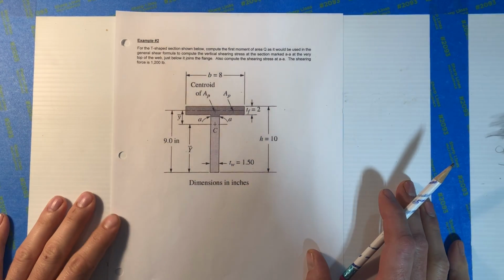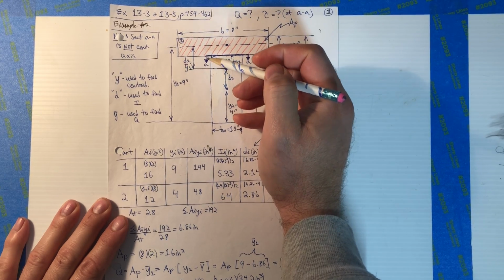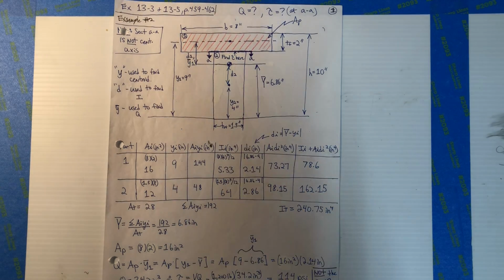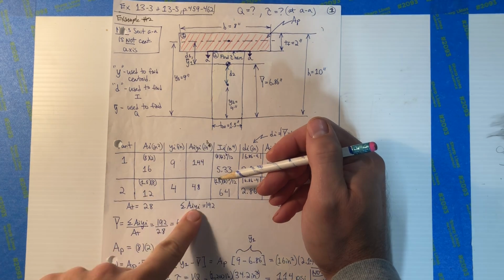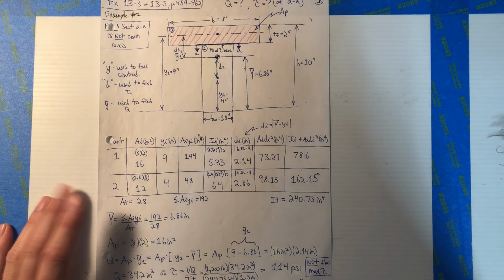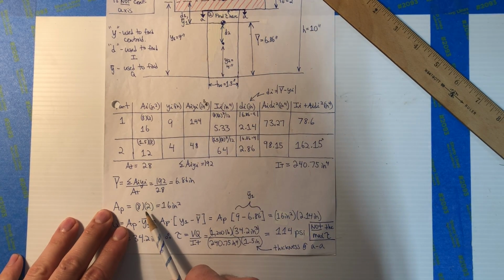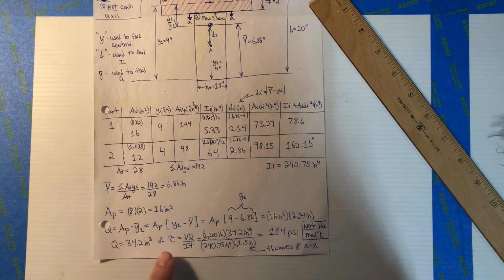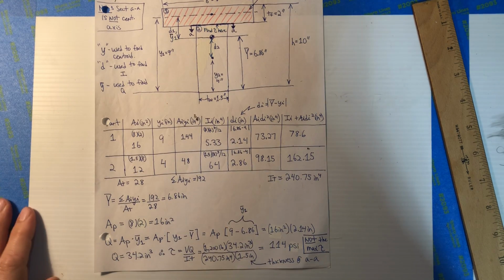Sasser EGR 194 Shear Stress in Beams Example 2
Example 2 from class